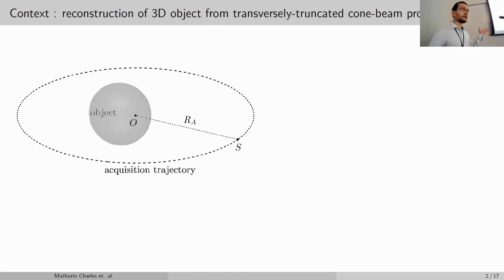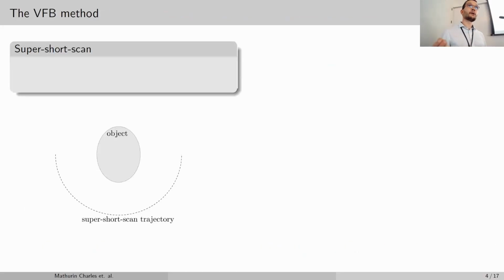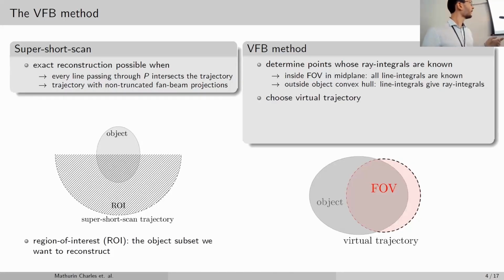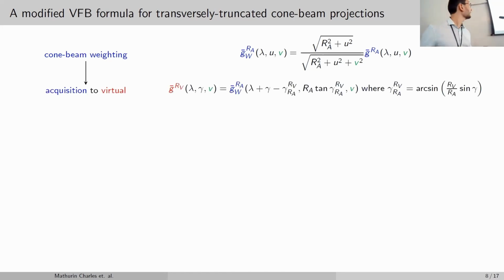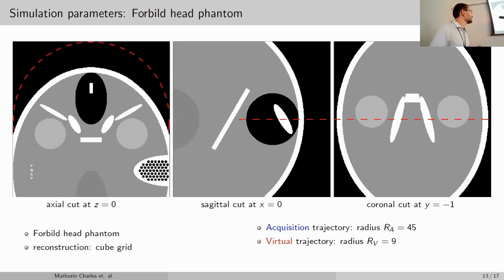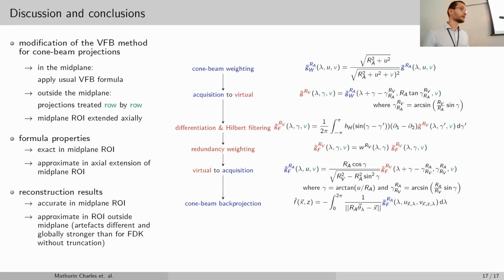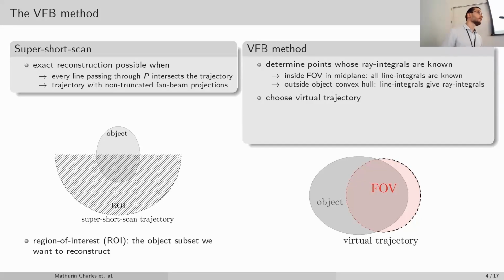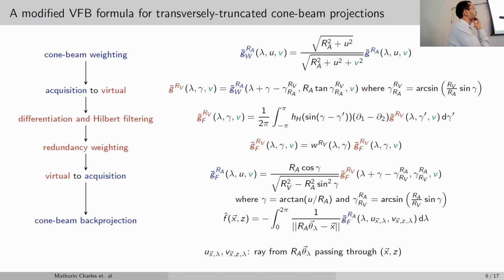Cone-beam reconstruction for a circular trajectory with transversely-truncated projections...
“Cone-beam reconstruction for a circular trajectory with transversely-truncated projections based on the virtual fan-beam method” by Mathurin Charles, Rolf Clackdoyle, Simon Rit